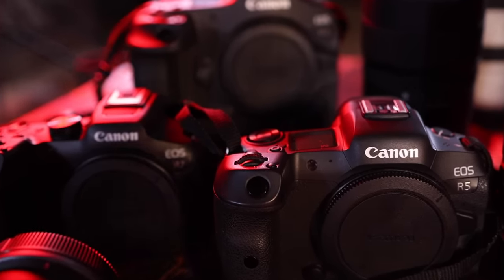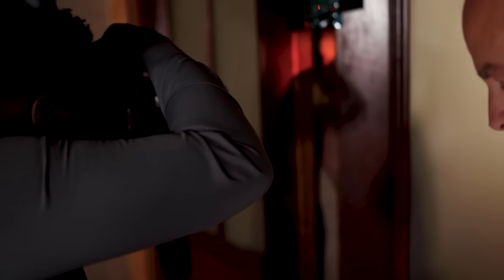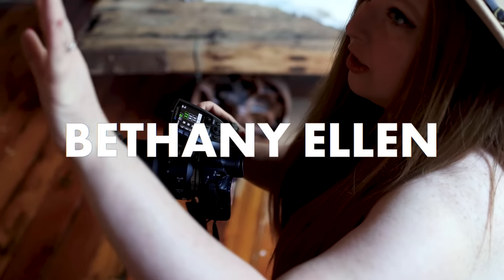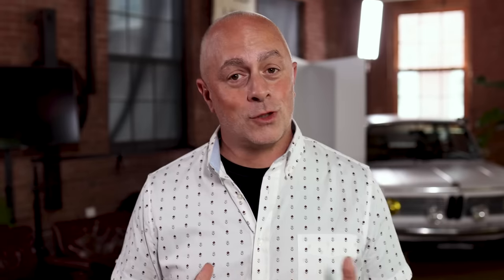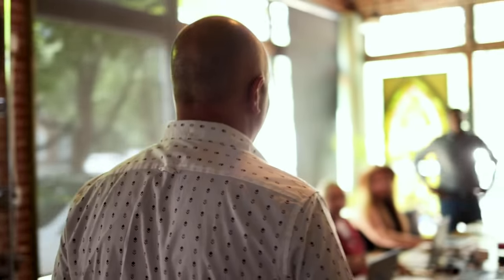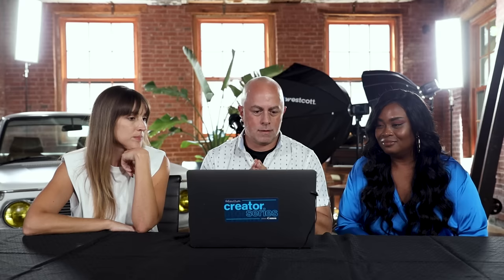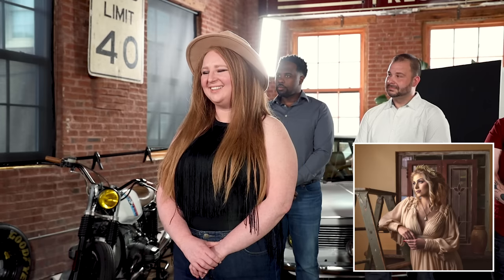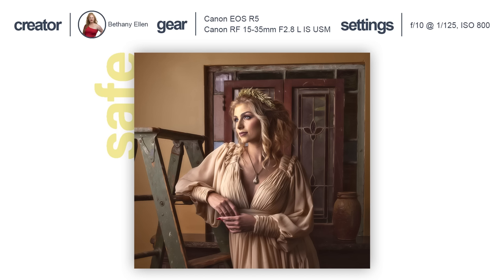Creator Series Episode 5 // One Light Photography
The final four photographers take on the one light challenge. The rules are simple: create a portrait using only one light. Contestants have access to Canon cameras & lenses as well as off-camera lighting and modifiers from Westcott. Only three will move on to the semi-finals, and one will see their journey come to an end.

The Creator Series is powered by @CanonUSA and @Westcott Lighting

LEARN MORE ABOUT THE SERIES //

MISSED AN EPISODE?

Hear MORE behind the scenes insights and thoughts about the episode from Sal and Team Cincotta on our After Show! Premieres live right after each episode.

Black Foldable V-Flat

FOLLOW THE JUDGES //

MEET THE CONTESTANTS //